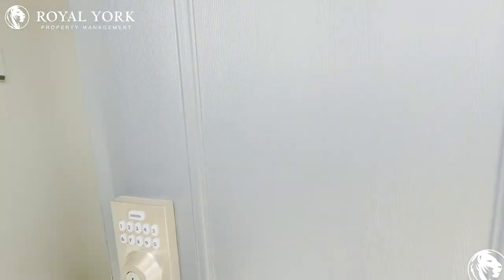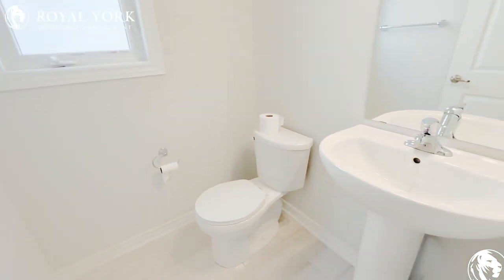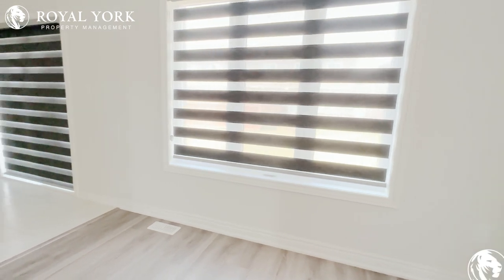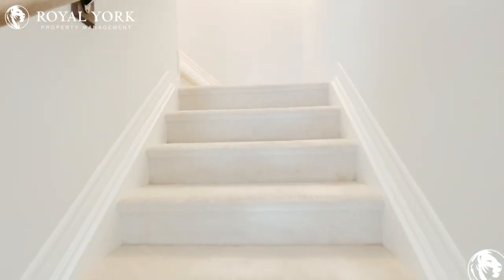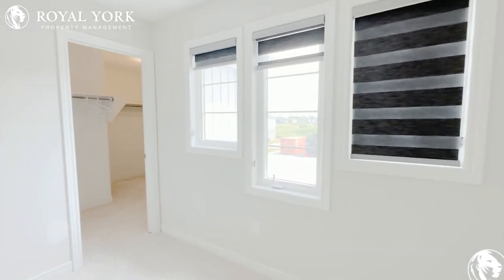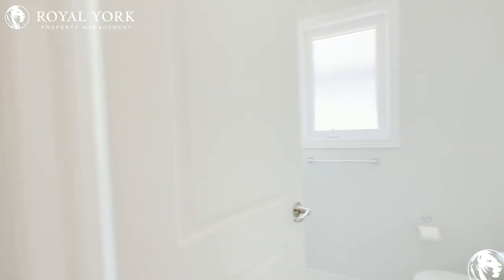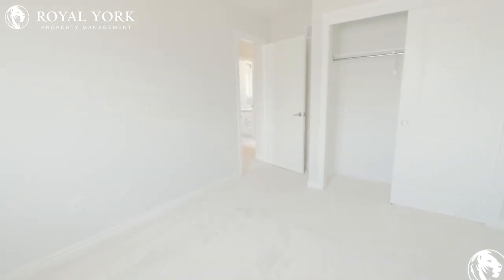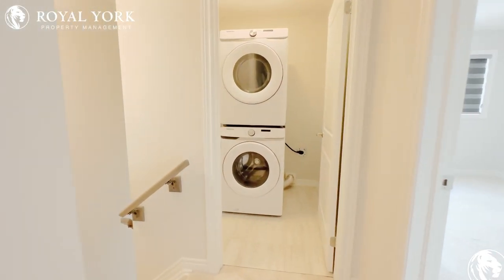3 BED 3 BATH - FREEHOLD TOWNHOUSE FOR RENT - 106 SYCAMORE ST, WELLAND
3 Bedrooms | 2.5 Bathrooms, Upgraded Kitchen, Formica Countertops, Stainless Steel Appliances, Upgraded Bathrooms, Ensuite Laundry, Tons of Natural Light.

Close to Aquador Drive Bus Stop, Endicott Bus Stop, Holy Name Catholic Elementary School, Fitch Street Public School, FreshCo Grocery Store, Nofrill's Supermarket, Butterfly Conservatory, White Water Walk.

106 Sycamore Street, Welland, Ontario L3B 5N8
Sycamore Street and Sunflower Place

15 Minutes Away From White Water Walk!!

$2,250 (Three Parking Spots Available)

UNIT AMENITIES:
*3 Bedrooms | 2.5 Bathrooms
*This is a Newly Renovated Freehold Townhouse
*Upgraded Kitchen
*Stainless Steel Appliances
*Formica Countertops
*Dishwasher
*Microwave
*Ice Maker
*Laminate and Carpet Floors
*Window Coverings
*Walk-in Closets
*Personal Thermostat
*Upgraded Bathrooms
*Ensuite Laundry
*Ensuite Bathroom
*10 Foot Ceiling

BUILDING AMENITIES:
*Bicycle Storage
*Outdoor Patio
*Barbecue Area / Terrace
*Parking Garage

Available Immediately!!